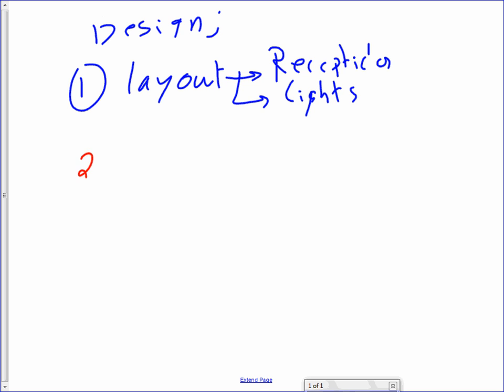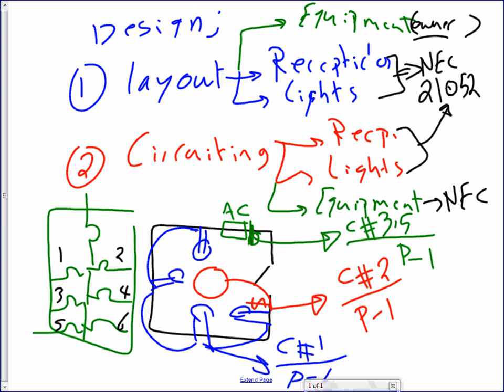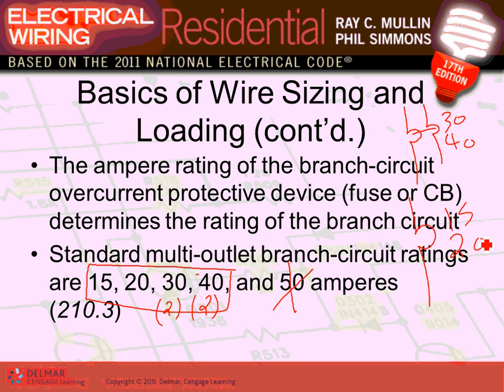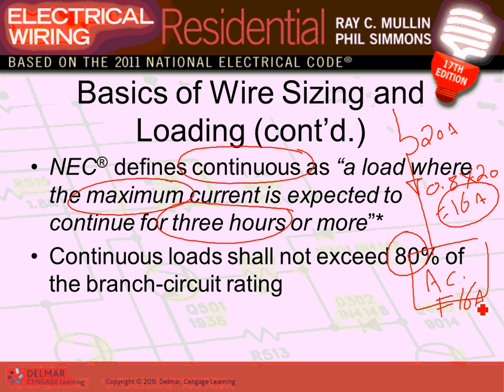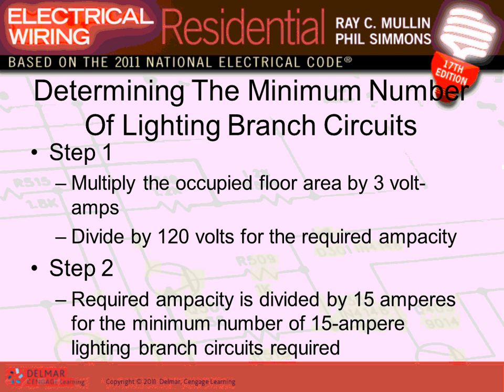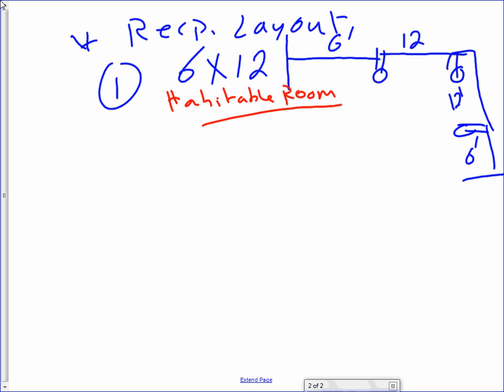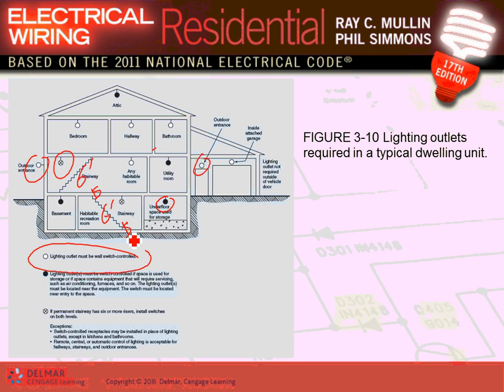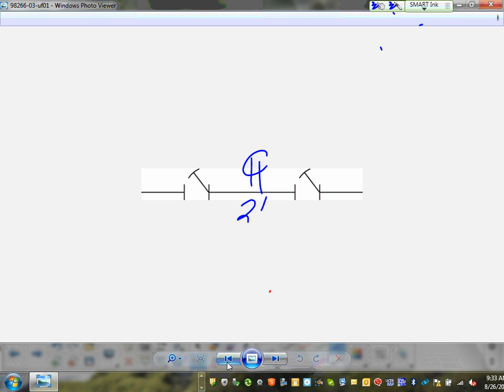Receptacle & Lighting outlets layoutsCh03 08 26 13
Receptacle & Lighting outlets layouts